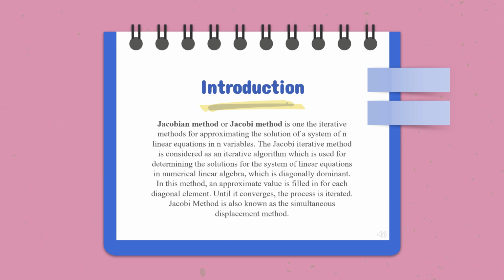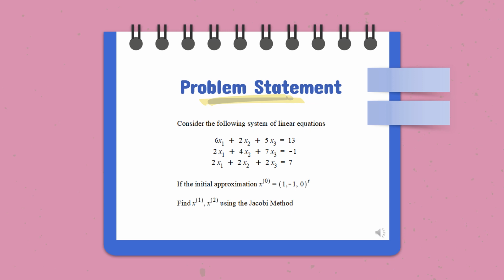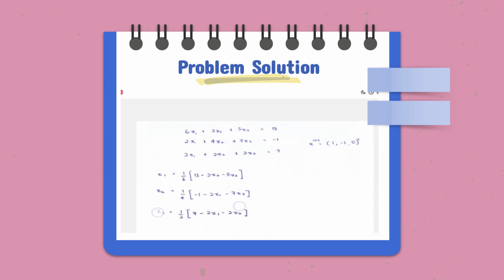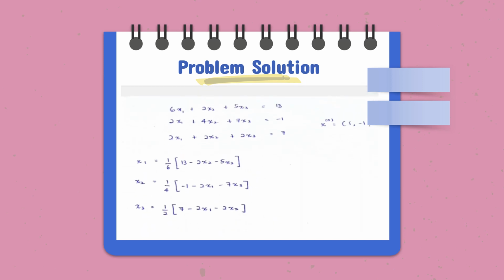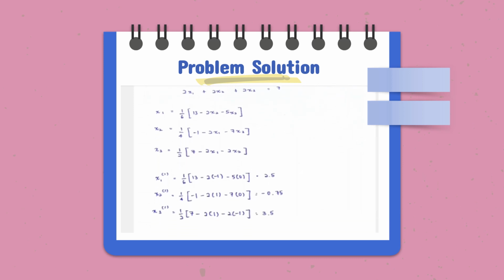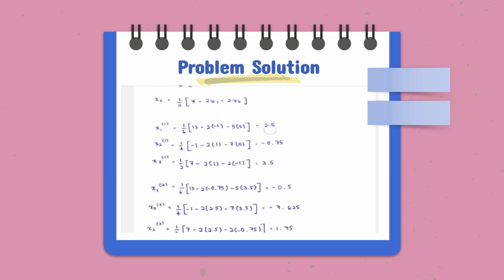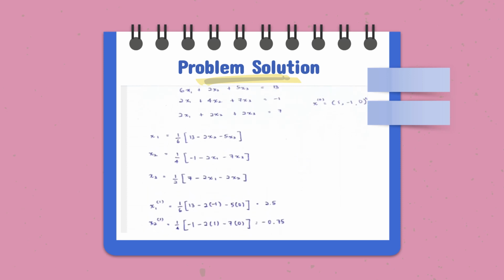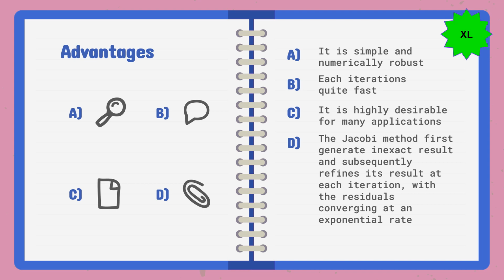MAT583 Applied Numerical Methods (Jacobi Method)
Hi everybody! This is my group assessment video. Have a good time in watching this video ^^